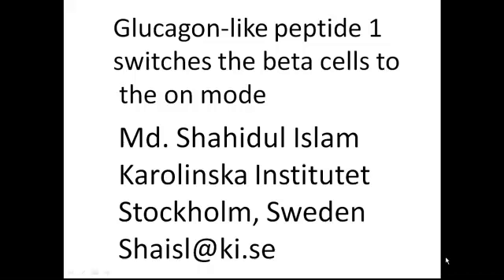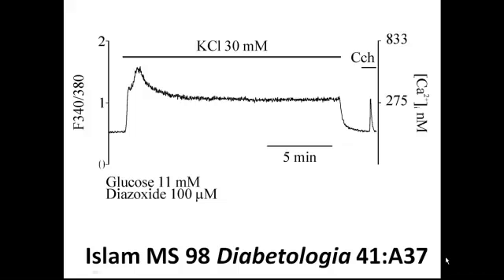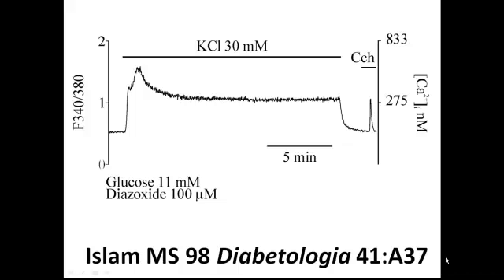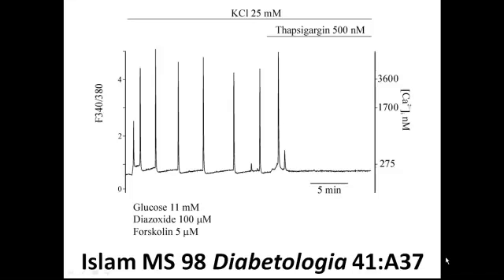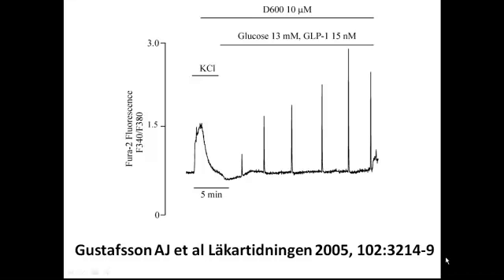How does glucagon-like peptide 1 increases insulin secretion?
Glucagon-like peptide 1 triggers calcium-induced calcium release (CICR) in the beta cells. See how CICR looks like